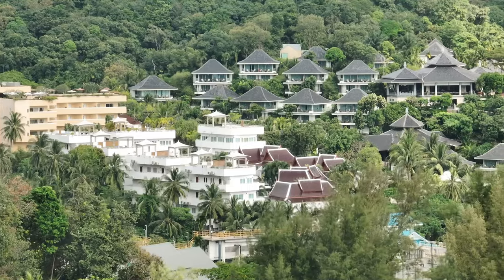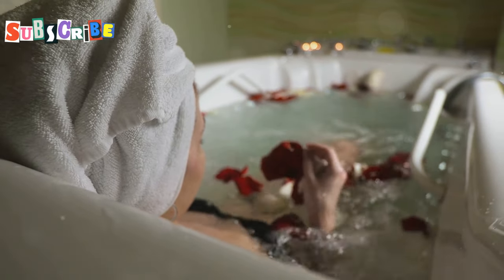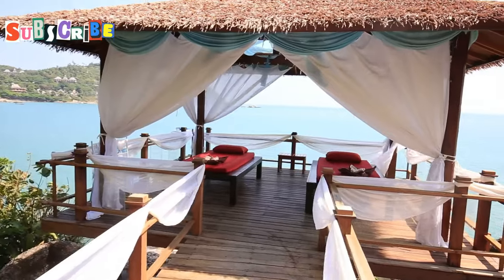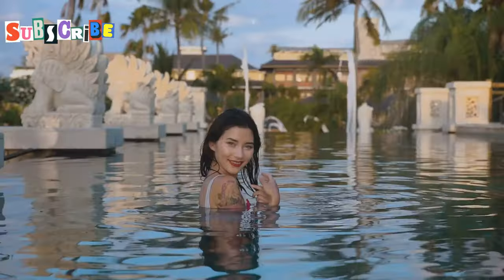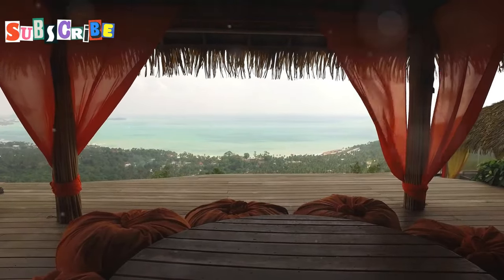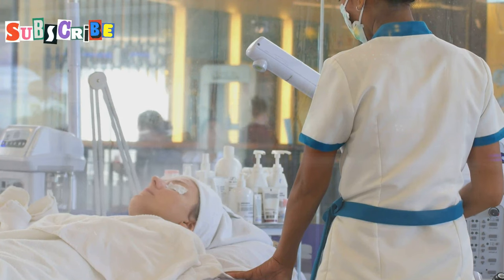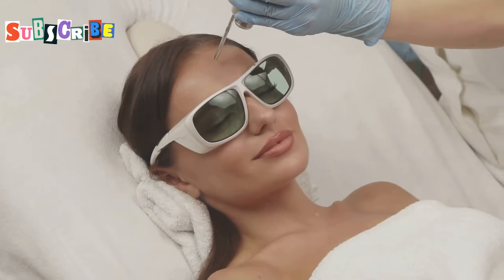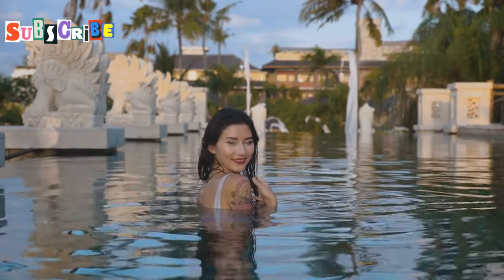Exploring Budget-Friendly Luxury Spas in Thailand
Indulge in the ultimate relaxation experience with our guide to budget-friendly luxury spas in Thailand. Join us as we explore the top recommendations in Phuket, where you can enjoy exotic retreats and pampering in stunning surroundings. Discover the perfect balance of luxury and affordability as we take you on a journey through the best spa escapes in this beautiful destination. Treat yourself to a dose of Thai relaxation and unwind in style at these luxurious destinations. Let us show you how to experience the best of Thailand without breaking the bank. So pack your bags and get ready for a truly rejuvenating experience!

7 Great Luxury Spas in Phuket: A Guide to Luxurious Phuket Spas

OUTLINE:

00:00:00 Intro
00:00:21 A Haven of Tranquility
00:01:28 Where Tradition Meets Modernity
00:02:43 Embrace the Ocean's Embrace
00:03:53 Where Luxury Knows No Bounds
00:05:02 A View to Rejuvenate Your Soul
00:06:10 Your Personalized Wellness Journey
00:07:28 Ancient Healing Meets Modern Luxury
00:08:45 Outro